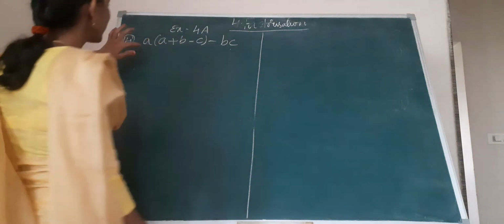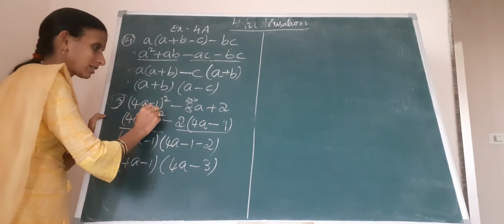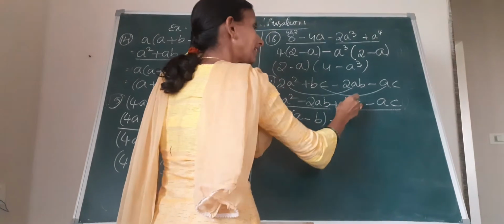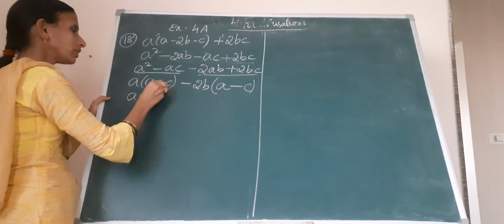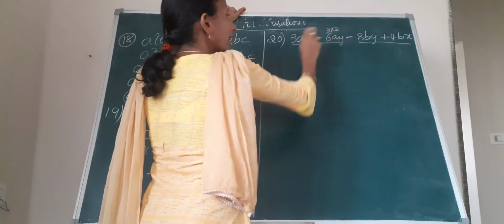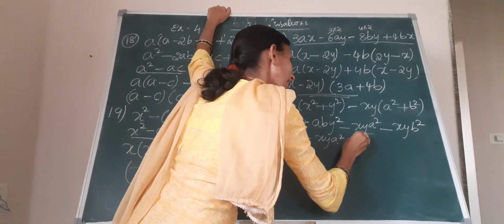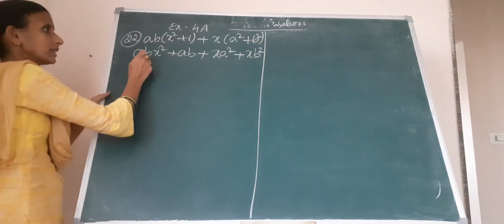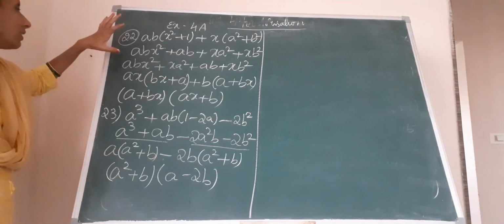ICSE CLASS IX MATHS FACTORISATION PART 4